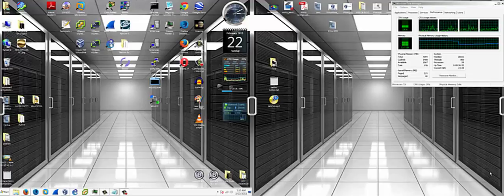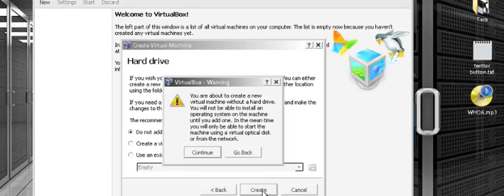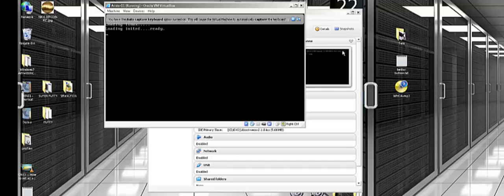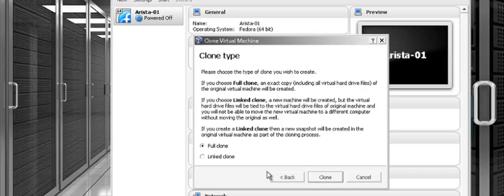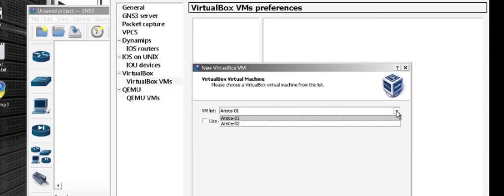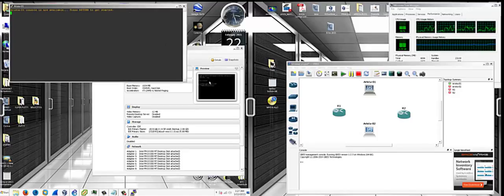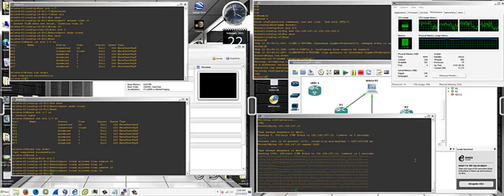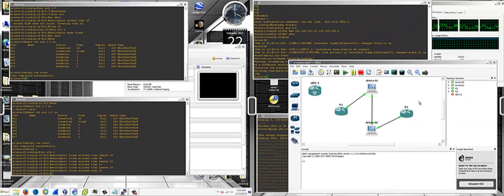IOSv and Arista Switches for GNS3 and vmWare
A quick tutorial on HOW to start Arista switches in GNS3.  You run them from Virtual-Box, actually.  Now you can have decent switches as well as decent vRouters to work with in GNS3.  This accompany's a series of articles I wrote on HubPages entitled:  "GNS3 and vmWare IOSv part4: ARISTA Switches".  (by StvRich) I detail first, how to get IOSv running in GNS3 and then Arista switches also.   I demonstrating configuration of these VM's for vmWare Workstation as well, in the series.

Yes, I was experimenting with recording a dual-screen setup also.  (to see how useful it may be)

Something I don't like about the "dual screen" imaging, is the resolution is too low for good quality close-ups... BUT... sometimes, it might be helpful ... maybe.